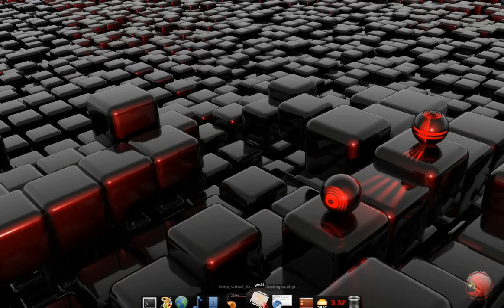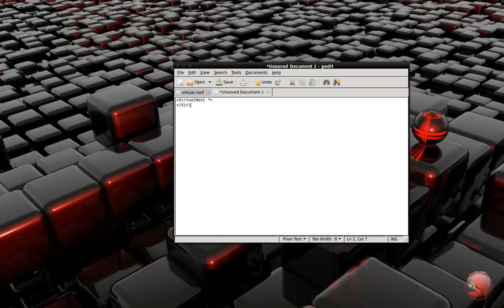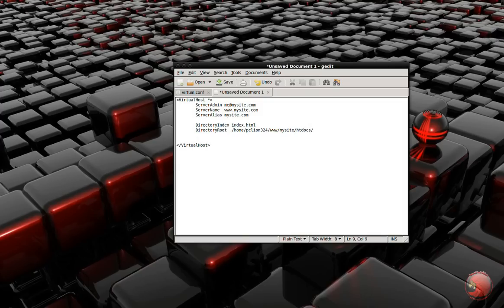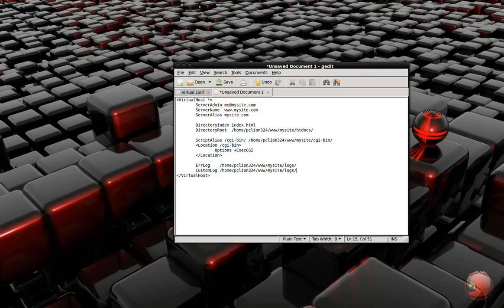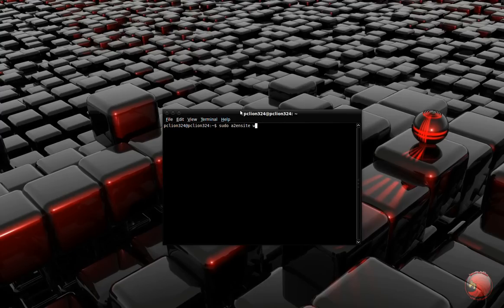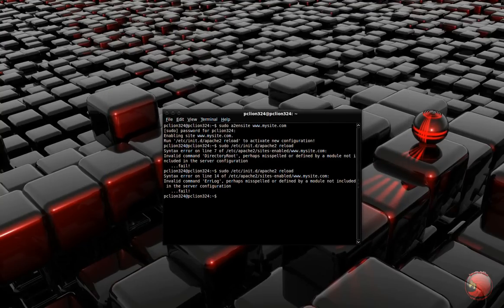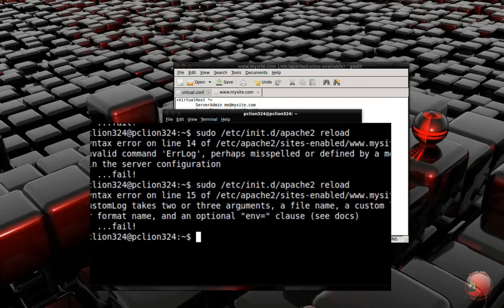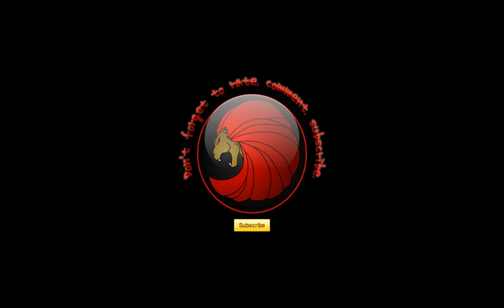Adding Virtual Hosts to Apache 2 (Ubuntu 10.04) Part 2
After installing your LAMP server you may want to add virtual hosts so you can have more than one website. Well here's how you do it. Most of this tutorial can be found by going You will see some errors in this video.

Here's how I installed Apache 2 (LAMP server)

In a terminal type, sudo tasksel.
Select LAMP Server from the list by hitting the spacebar.
Press tab.
Hit enter.